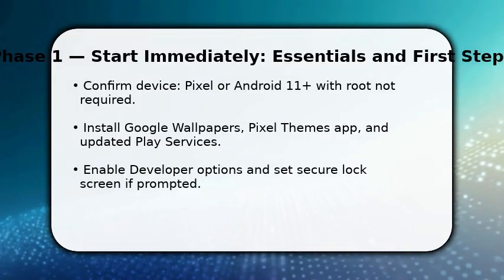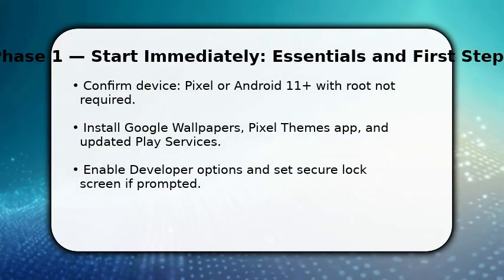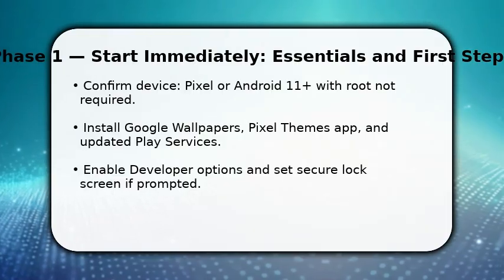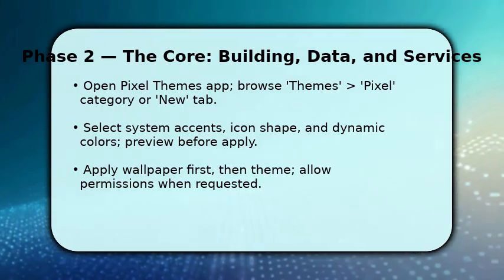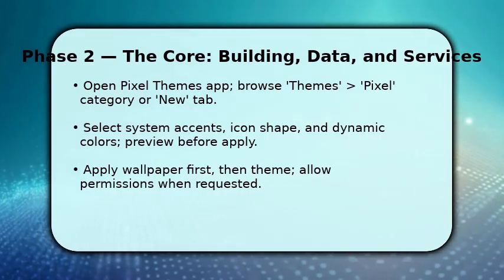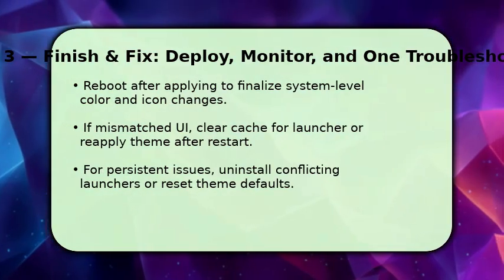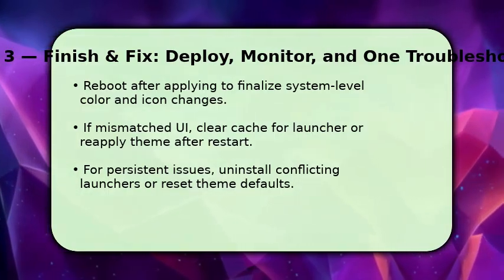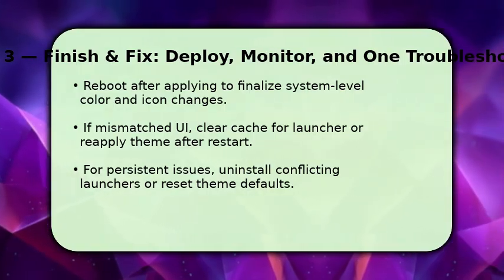How to Get Google Pixel Theme (easy Method)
How to Get Google Pixel Theme (easy Method) | 🔒 Surfshark VPN Deal — Stay private and secure. $1.99/mo + 3 Months Free ▸

Discover the simple steps to apply a Google Pixel theme on your device. This video guide walks you through downloading and installing custom themes, ensuring compatibility with various Android versions.